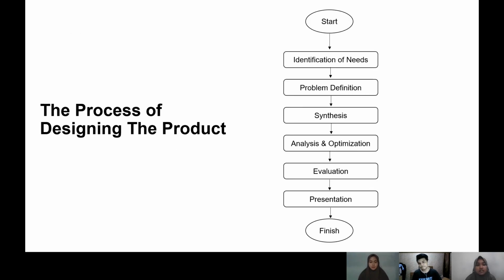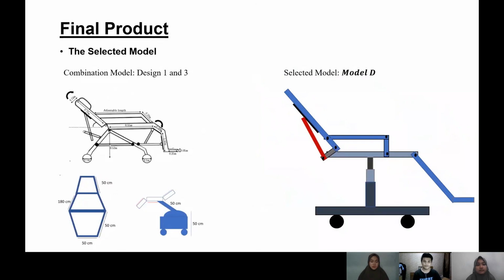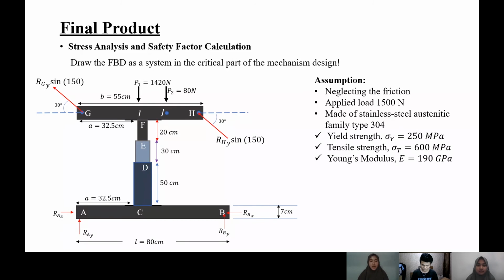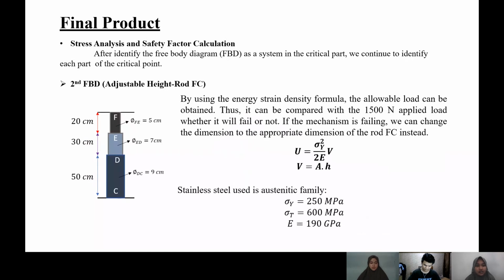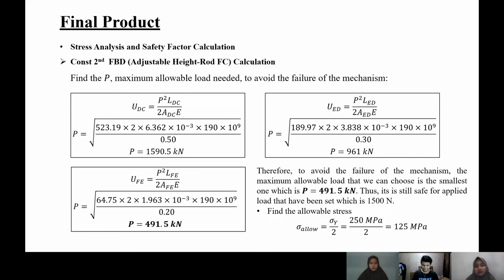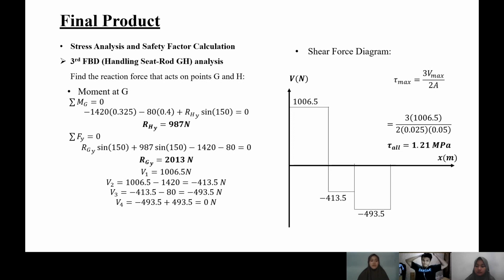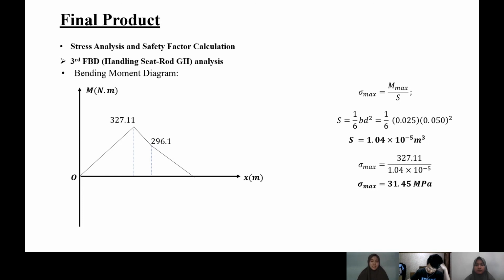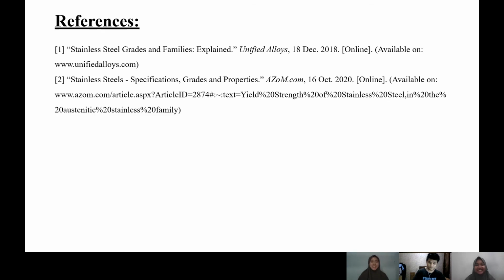Foldable Hospital Bed Design Idea (Group 7) (Part 2)